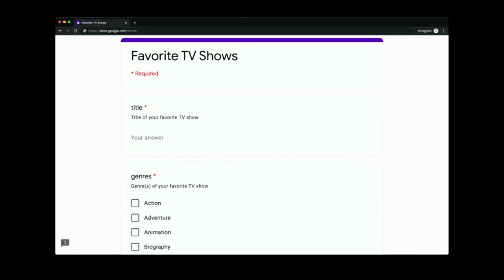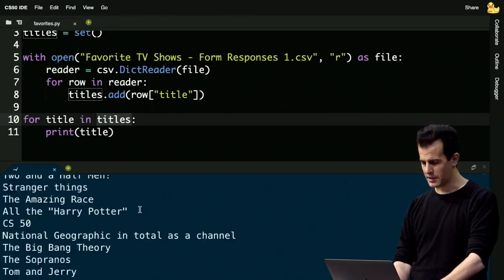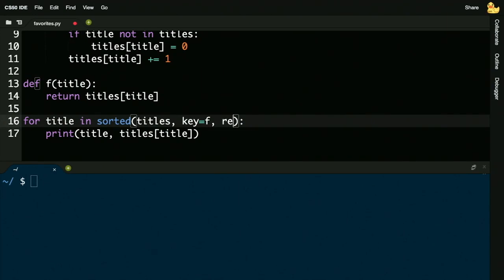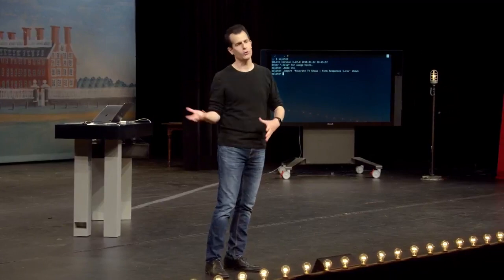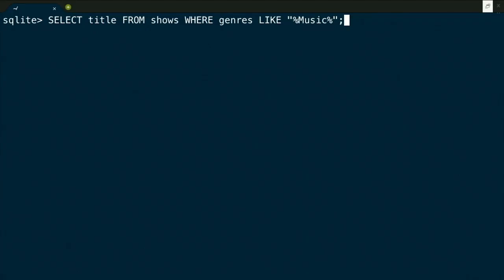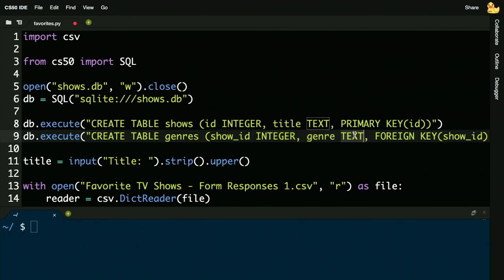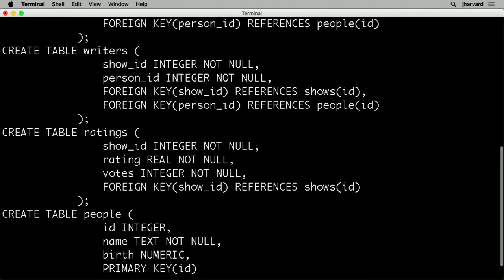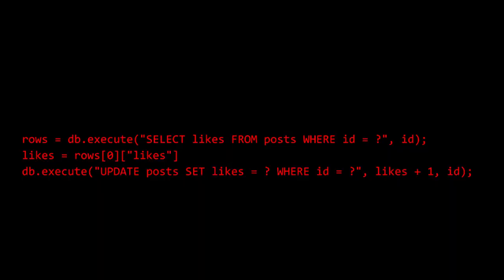Harvard CS50 2021 - Week 8